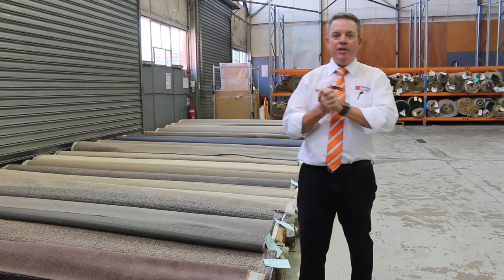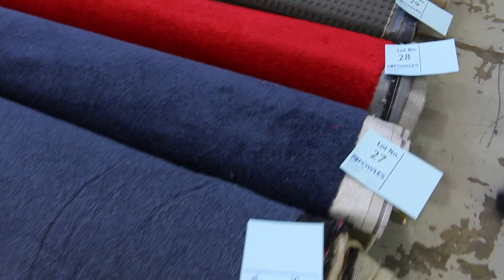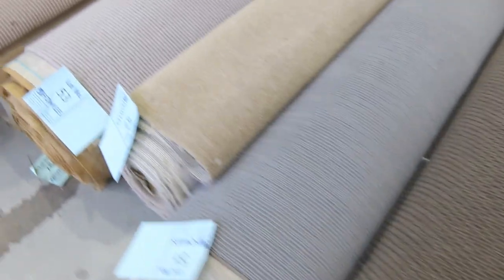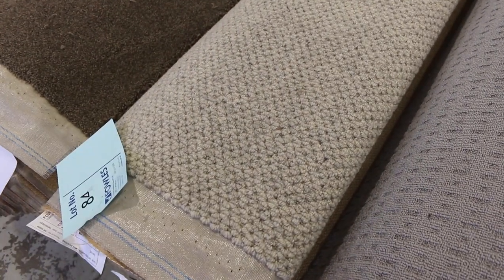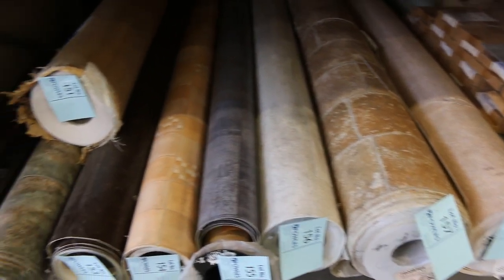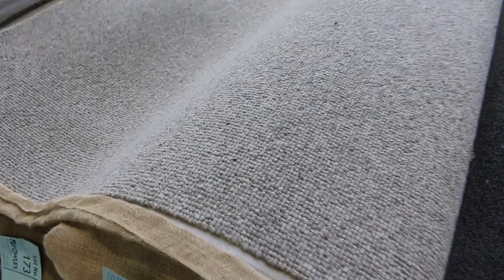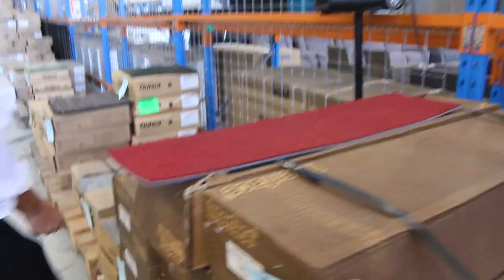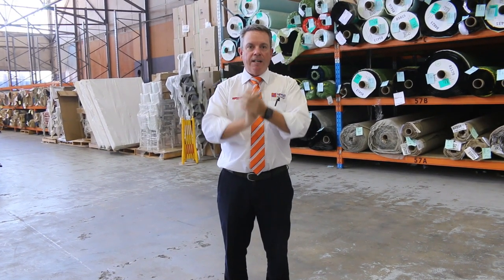Carpet Auction 23rd February